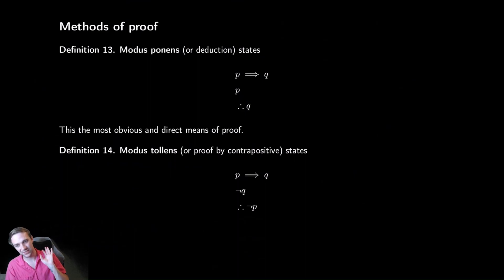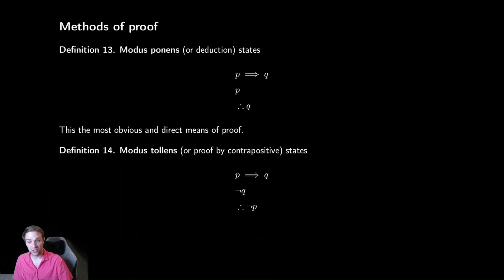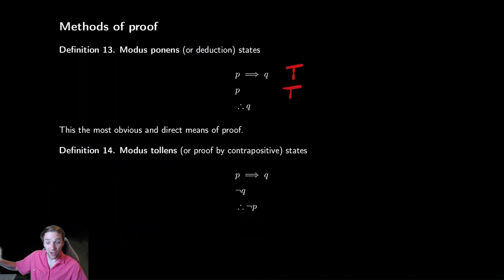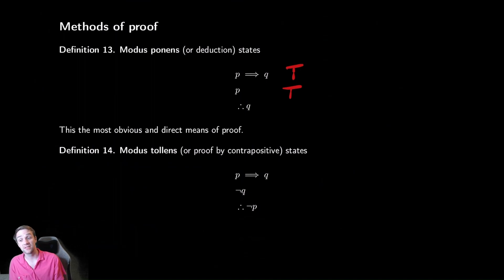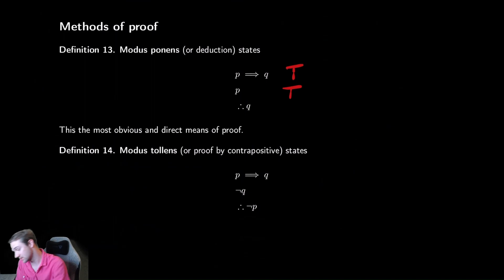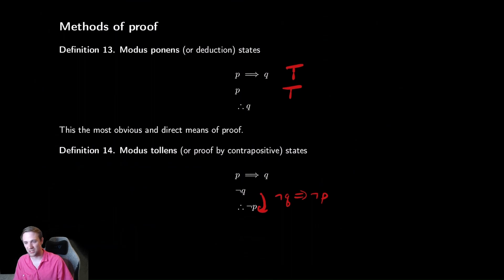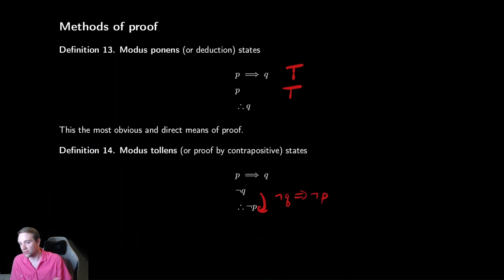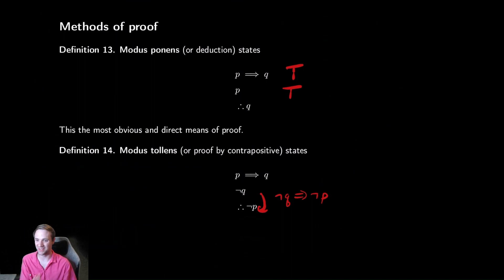Propositional Logic 10 - Methods of Proof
In this video we very briefly discuss the standard methods of proof.